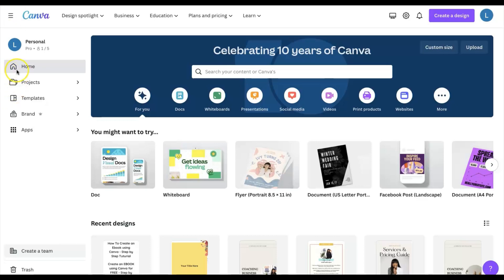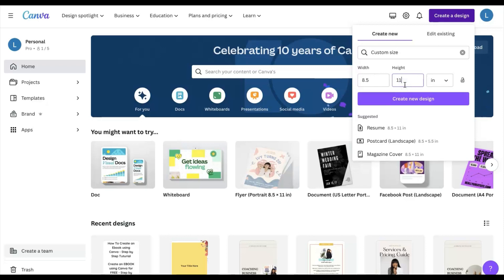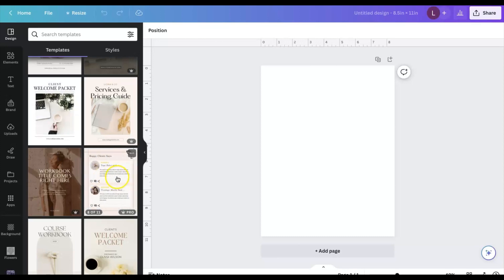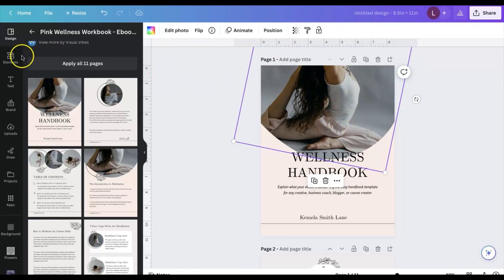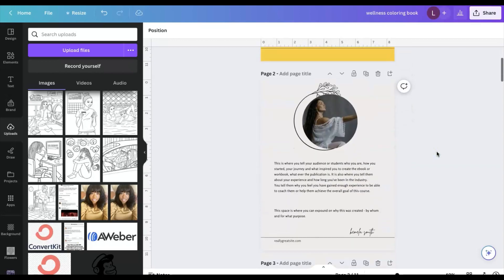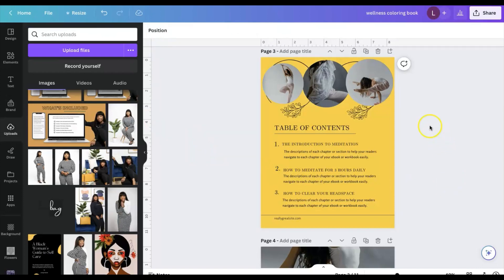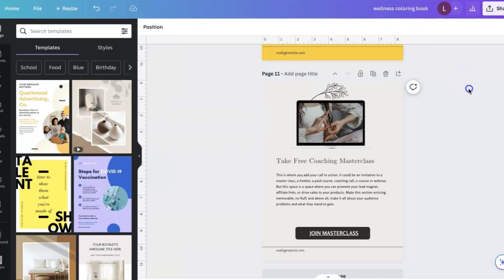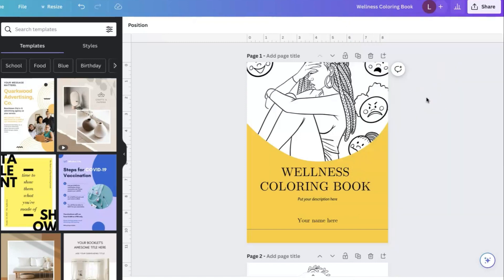How To CREATE AN EBOOK using Canva (Step by Step Tutorial)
Let's talk about creating an ebook to earn passive income.